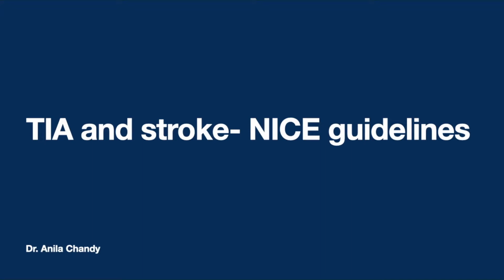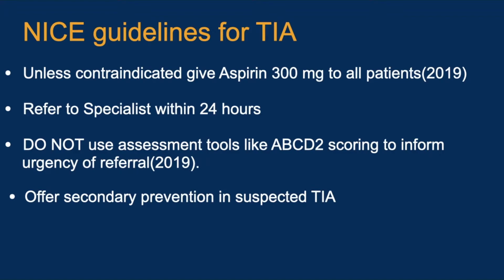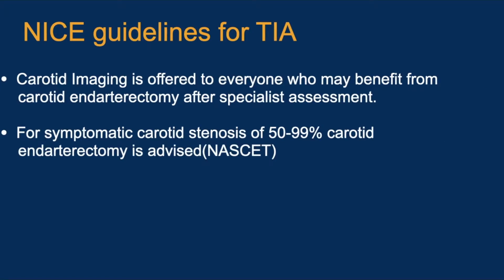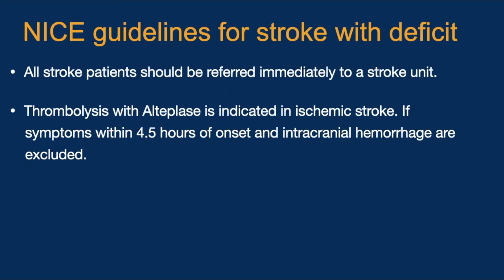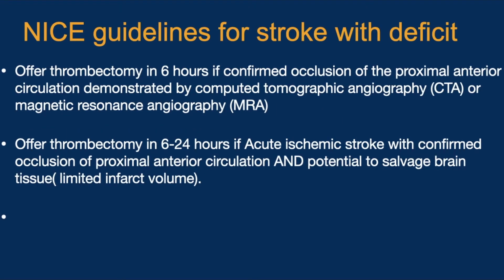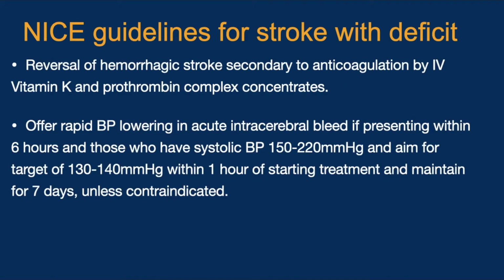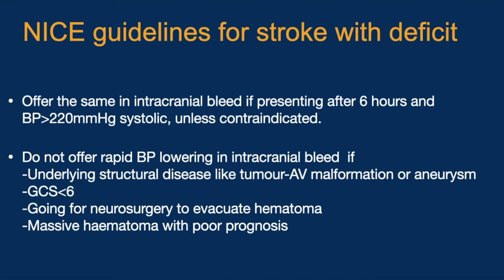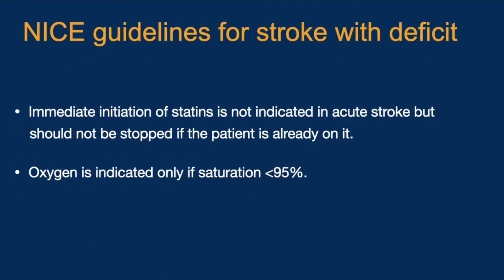NICE guidelines for TIA and stroke(2019)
Medron clinic